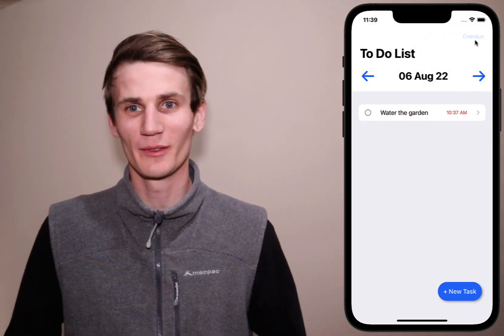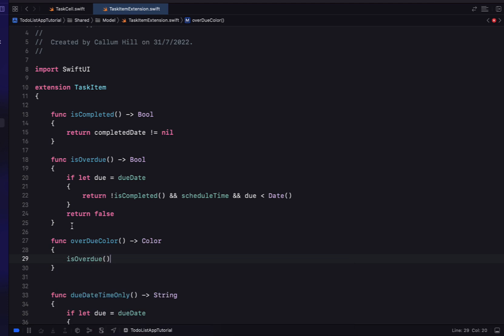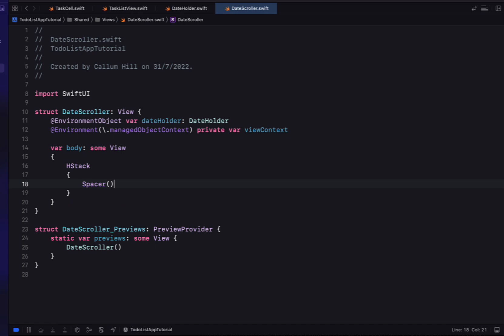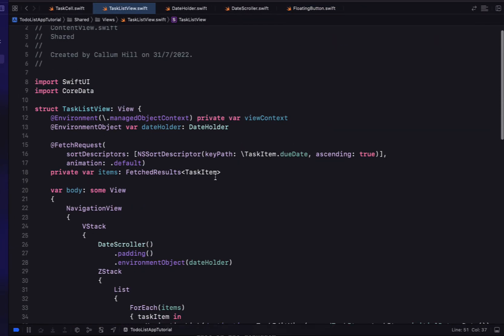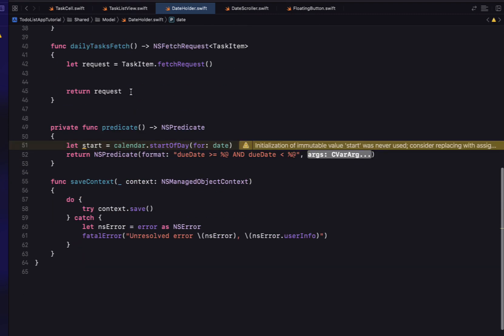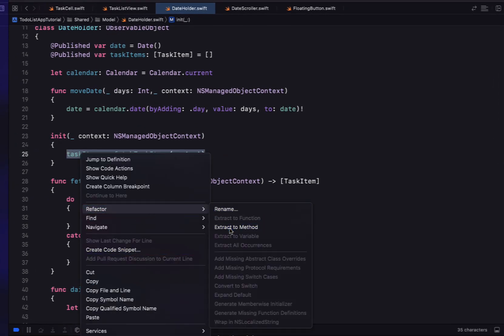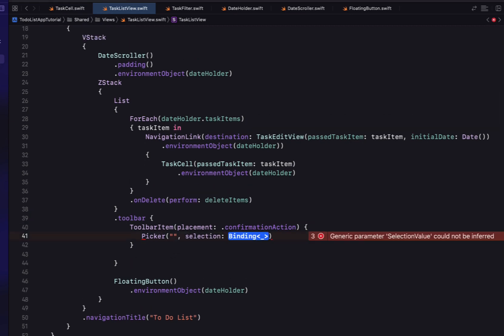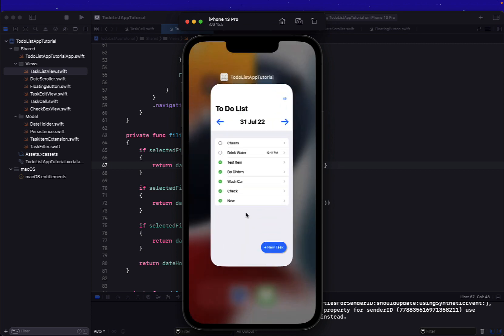To-do App Core Data Filter List SwiftUI Xcode Tutorial | Custom Fetch Request | Part 2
Part 2 - How to build a to-do list and filter list results based on date selected in SwiftUI and Xcode. In this beginner friendly tutorial learn how to use modern core data fetch requests NSPredicate, NSSortDescriptor as well as Dynamically filter our list once we have fetched the data. We achieve this using a picker and create filters such as to-do, overdue, completed and all

We add the scheduled time to our to do list cell as well a few other finishing touches to our to do list app project example.

⏱️ TIMESTAMPS ⏱️
00:00 - Filter Todo List Tutorial Intro
00:40 -  Show Scheduled Time
03:13 -  Build a Date Scroller
06:05 -  Fix Floating Action Button position
06:40 - Custom Fetch Request Core Data SwiftUI
12:06 - Filter List Dynamically
15:30 - Final Testing